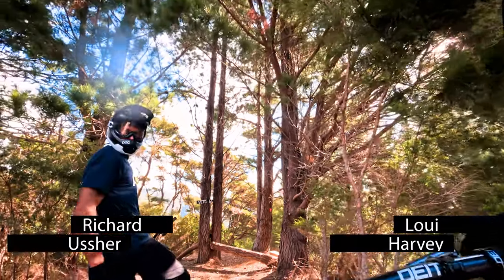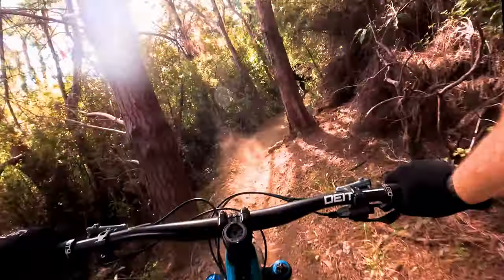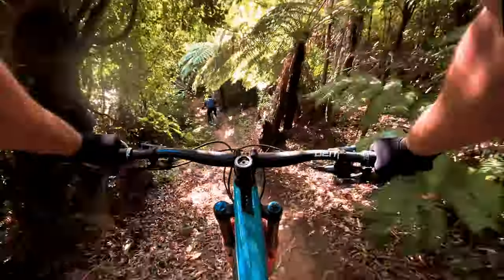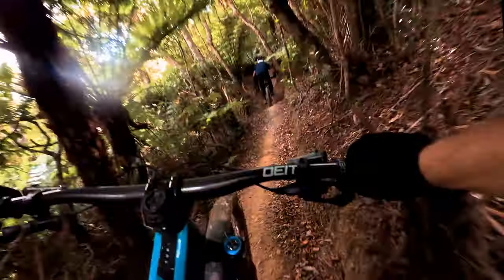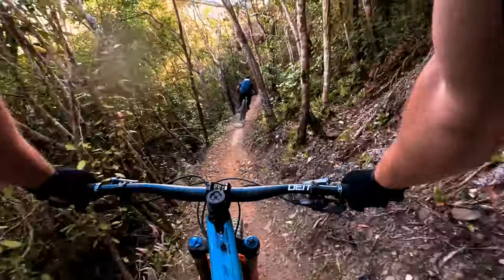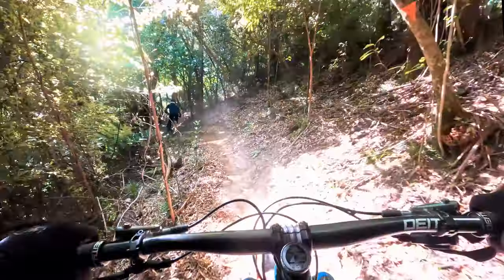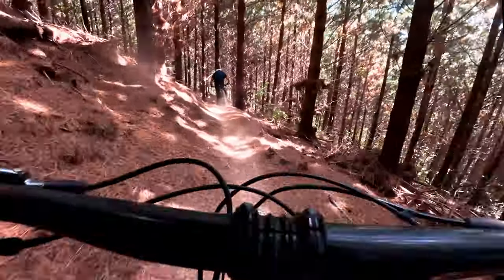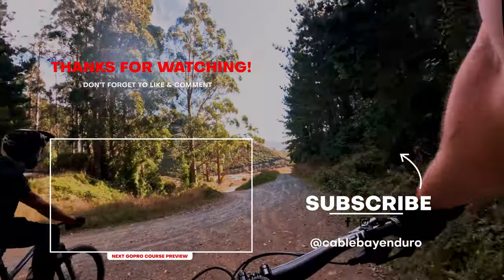GoPro: Course Preview Cable Bay Enduro 2024 Stage 07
Athletes Loui Harvey and Richard Ussher take us on an official @GoPro  course preview down Stage 07

This year we are excited to be holding the first ever Enduro National Championships as part of the event.

We are once again stoked to have Village Cycles and Specialized NZ on board as naming sponsors.

Big thanks to Kyle from @BareKiwi for putting it together.